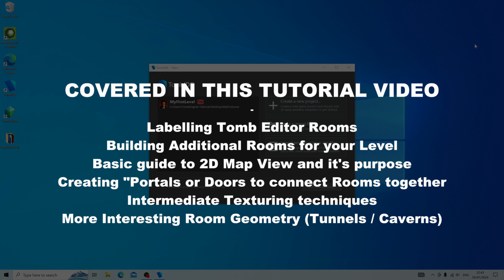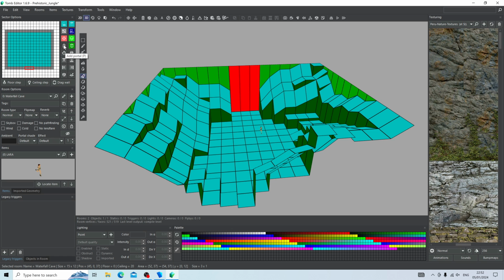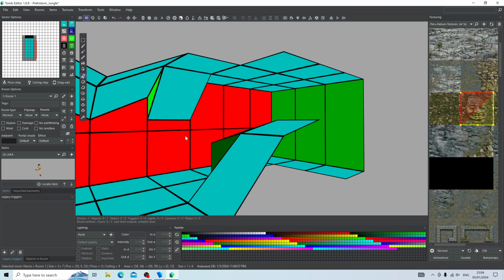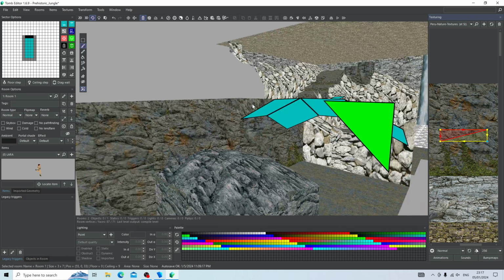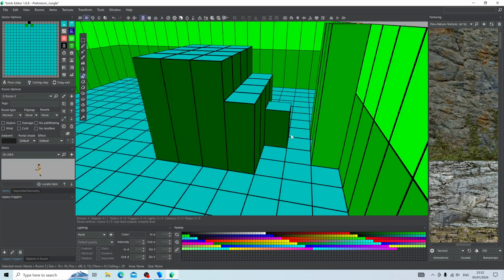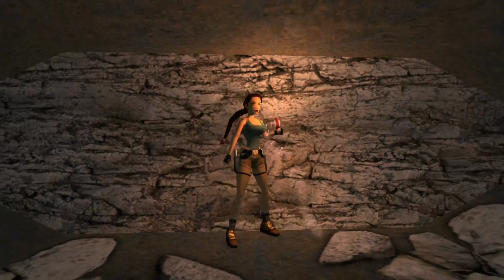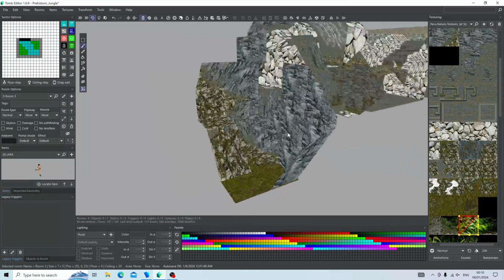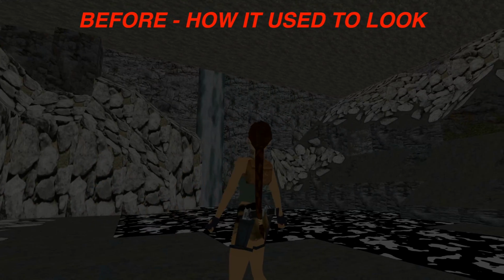Connecting Rooms & Better Texturing in Tomb Editor: Tomb Engine Complete Beginners Tutorial - Part 2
In this second tutorial, we will be a variety of tunnels, caverns for Lara to platform and do some climbing and bouldering, before she makes her way outside into The Lost Valley. We'll look at how to connect rooms together using a "Door" or a "Portal" and more intermediate texturing techniques to make your level look better!

Tomb Engine Discord where you can ask the community for help or the developers for technical support